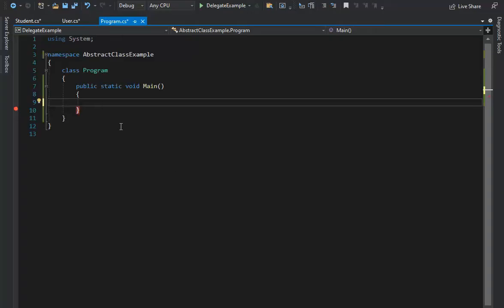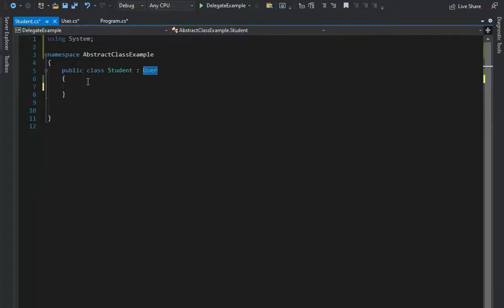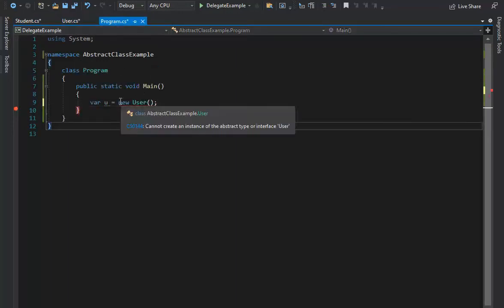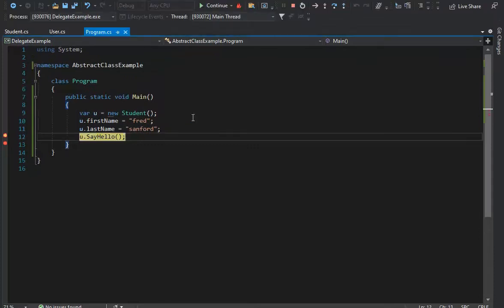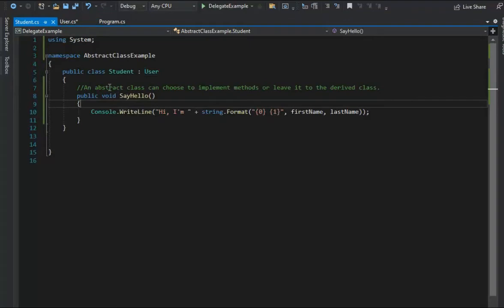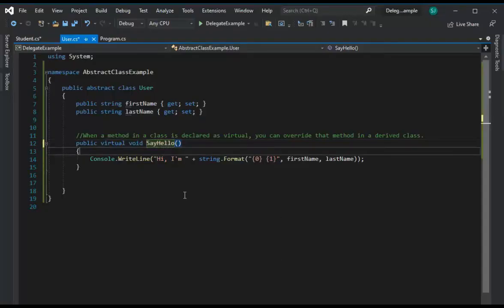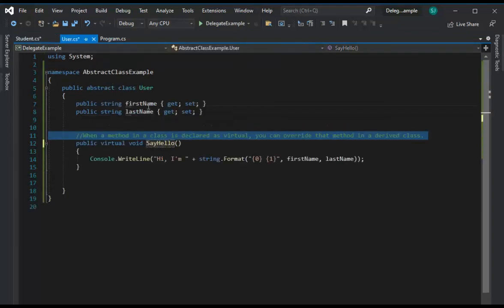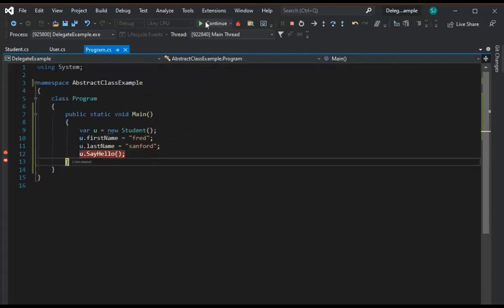How to Implement ABSTRACT CLASS in C# the easy way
To learn more about how to inherit abstract class in c#.  PLEASE check out this video.

The video is presenting how to inherit abstract class in c# information but also try to cover the following subject:
-how to implement abstract class in c#
-inherit abstract class in c#
-override a virtual

The difference between class and abstract class in c#.

abstract class in c# with real time example
How to inherit an abstract class.
How to make a virtual function.
How to override a virtual function.
How to call method from abstract class in c#

I made this video for you. I hope you'll be able to implement what you learned here, without the struggle I went through when I was first learning how to use  ABSTRACT CLASSES.